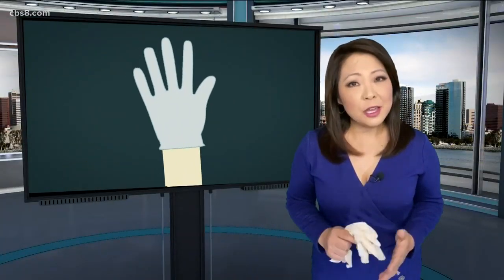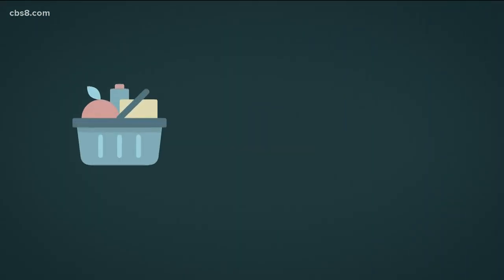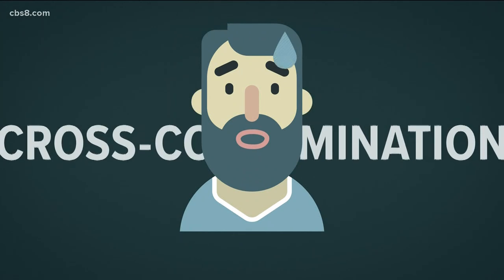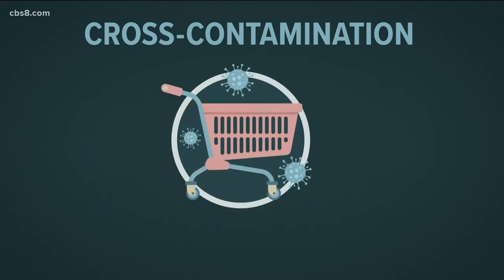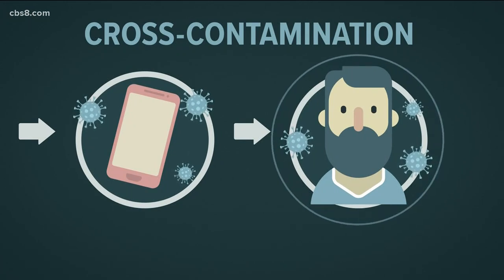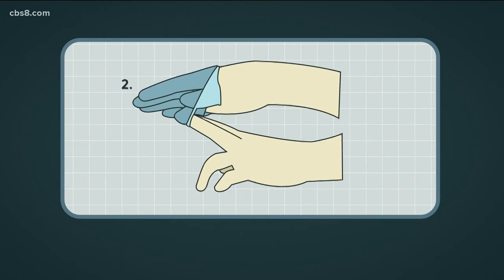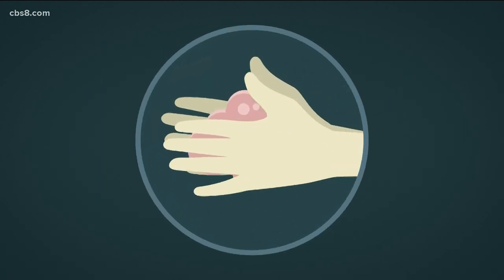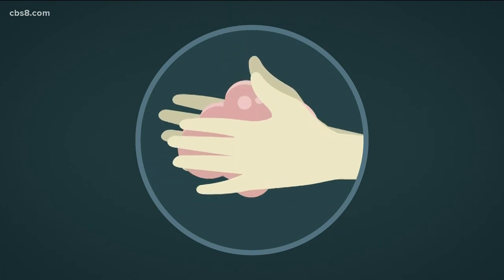Do gloves protect against coronavirus? Be aware of cross-contamination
Marcella Lee breaks down the use of gloves to prevent spreading coronavirus/COVID-19